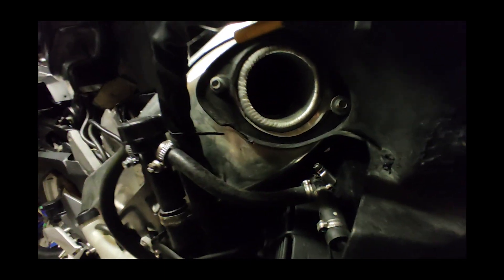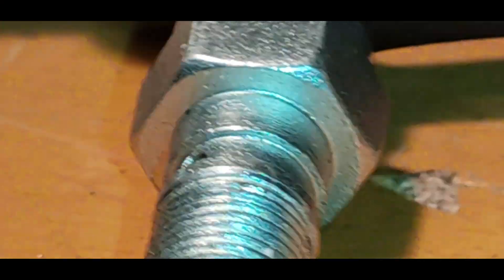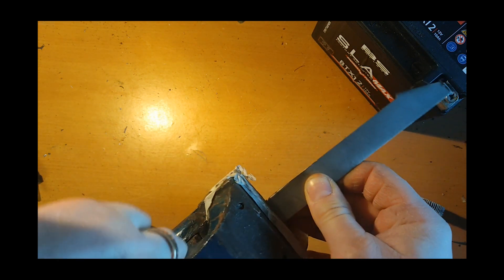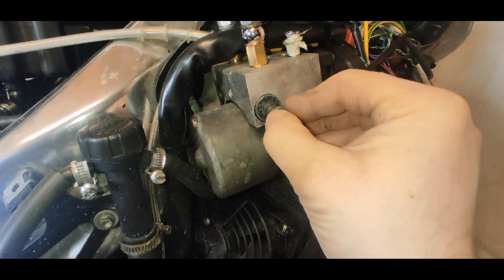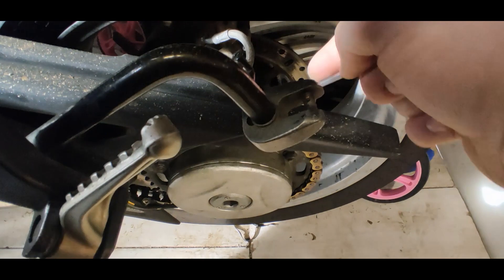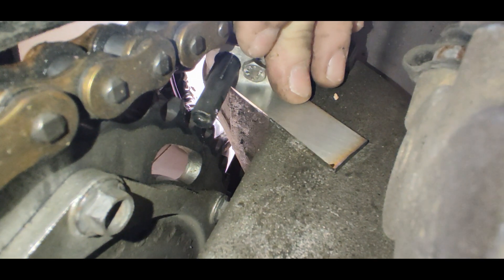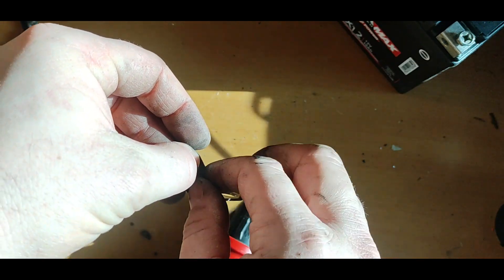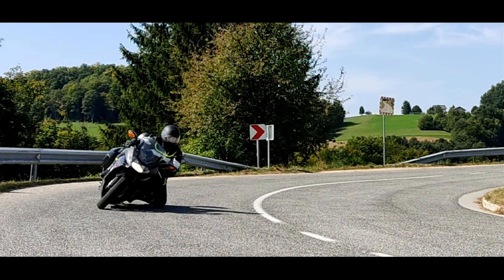Aprilia Futura ABS retrofit - Part 03 - The dirty job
A retrofit of an ABS system to the bike that should have it as an option, but production was ended just before an ABS equipped version would hit the market.

This is not a video about questioning whether it is possible or viable to retrofit a motorcycle with an ABS system or not. This is a series of videos about getting it done so it will work in real life as well as a 3rd generation motorcycle ABS system can.

And possibly about getting it upgraded with adjustable traction control and anti wheelie system after the anti lock function works properly.